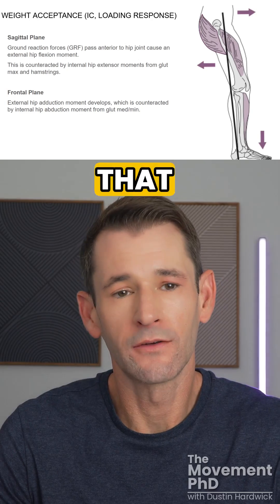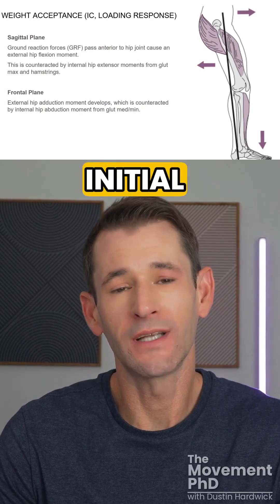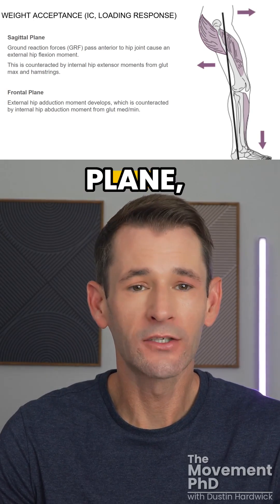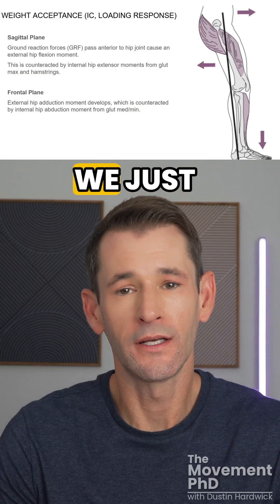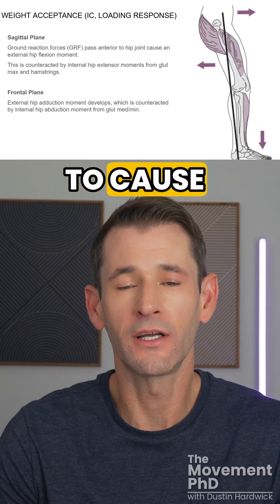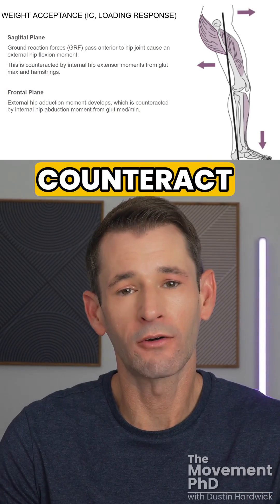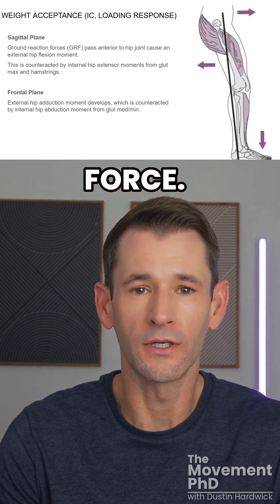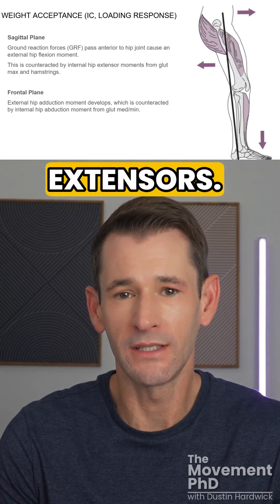Sagittal plane forces at the hip during gait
Muscles and ground reaction forces acting on the hip in the sagittal plane